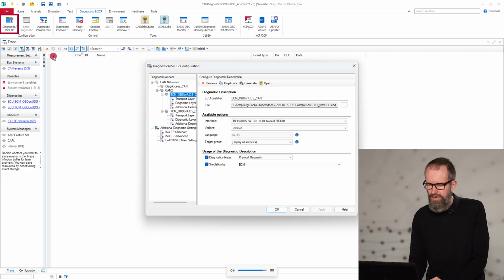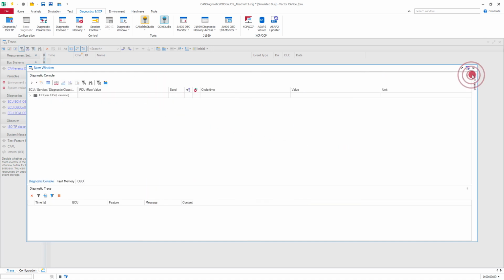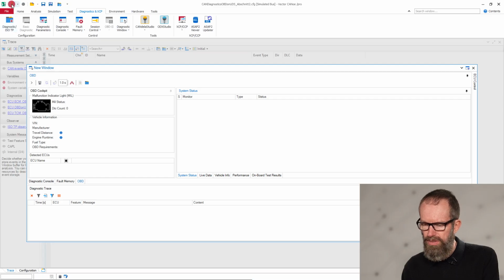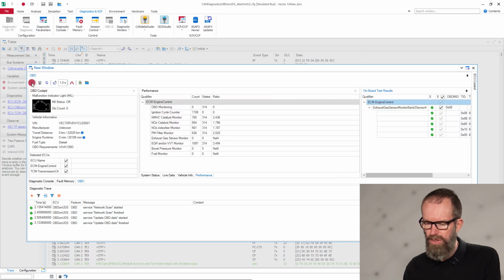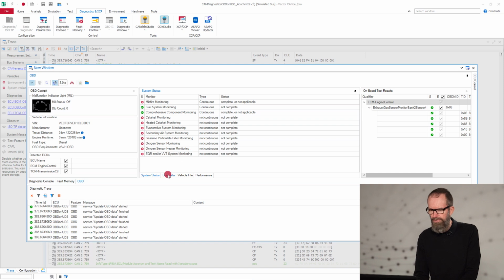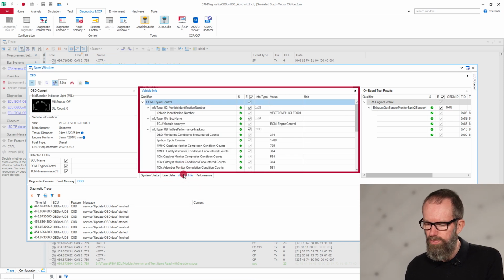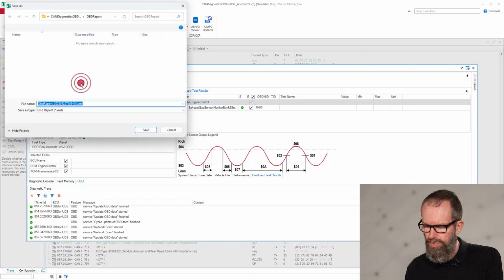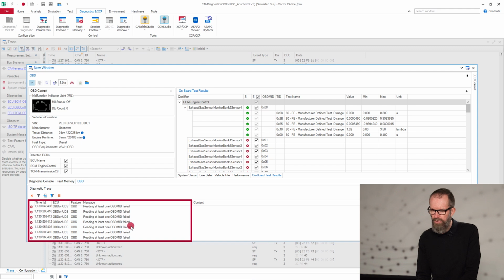Diagnostics with CANoe: OBD-II and OBDonUDS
You want to check emission related parameters using OBD-II or OBDonUDS with CANoe? In this video, I will show you, how to configure CANoe for testing the OBD functionality of ECUs. Furthermore you get an impression of various possibilities to display and analyze the OBD data.

00:18 OBD history
00:54 OBD support in CANoe
01:20 Configuration of OBD in CANoe
01:56 ZEVonUDS and OBDonUDS via DoIP
02:37 Introduction to the OBD Cockpit
03:10 Updating OBD data
03:36 Introduction of the tabs System Status, Live Data, Vehicle Information and Performance
04:37 On-Board Test Results and automatically generated OBD Report
05:05 Configuring several options

Have a look at the other videos about Diagnostics with CANoe.